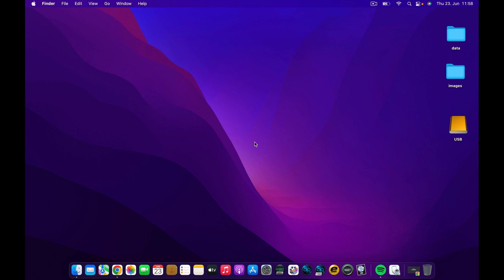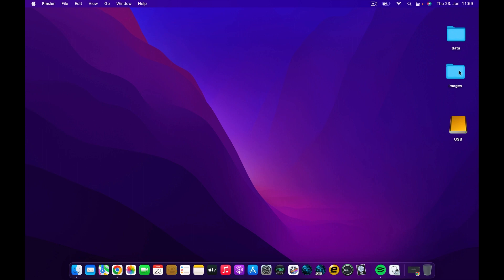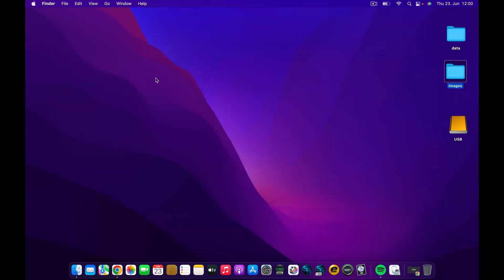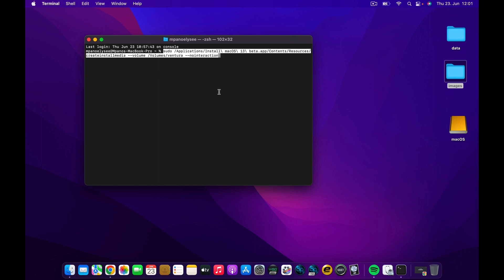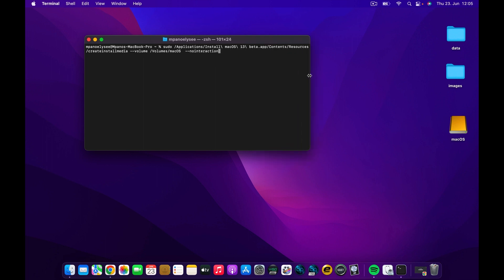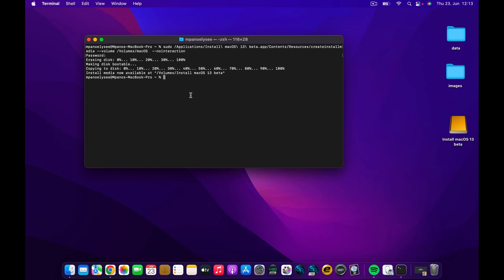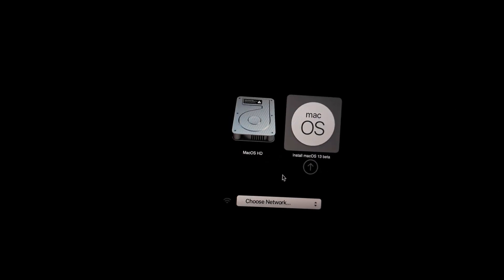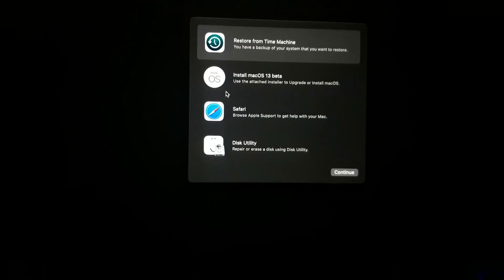Unlocking the Power: Create a Bootable macOS Ventura USB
In this video,I Will show How to Make a Bootable Mac OS Ventura USB

Here is the command to paste in the terminal

sudo /Applications/Install\ macOS\ 13\ --volume /Volumes/ventura --nointeraction